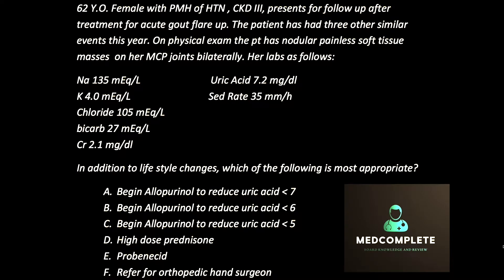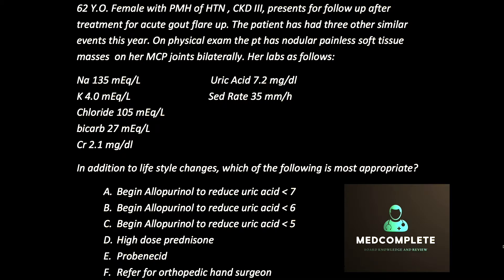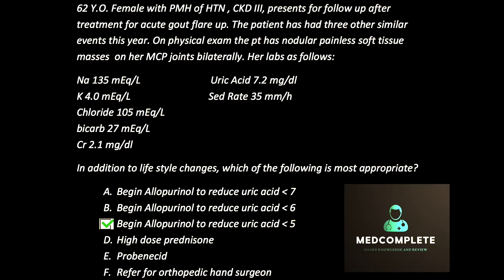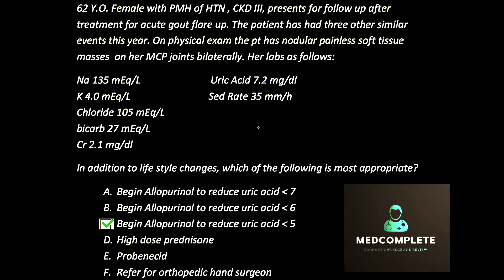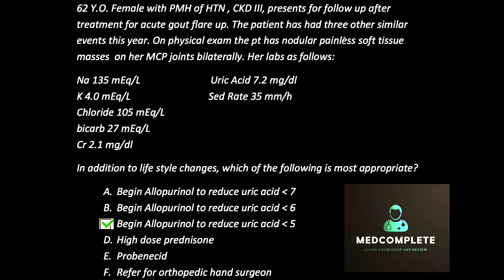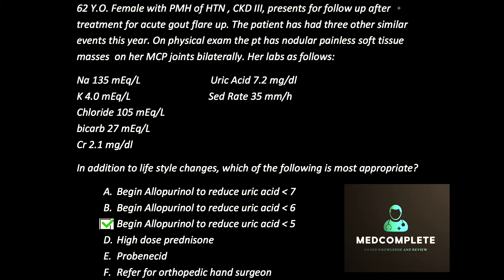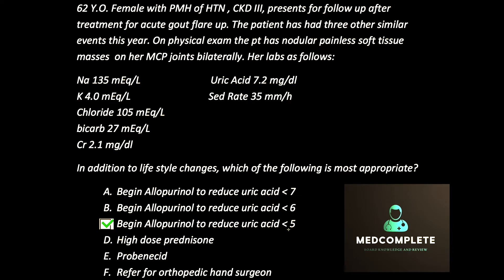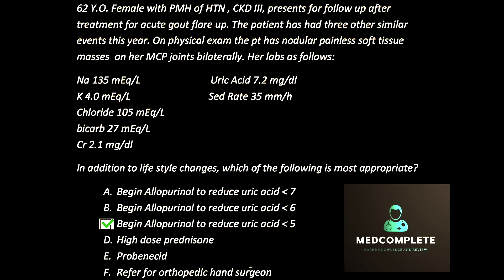GOUT QUESTION: MEDICAL BOARD REVIEW (USMLE, COMLEX ,ABIM, MEDCOMPLETE)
GOUT Question!
Very common in real life and on the boards.
Pause the video after the question is read and comment your answer!